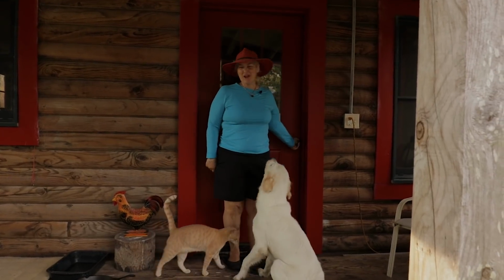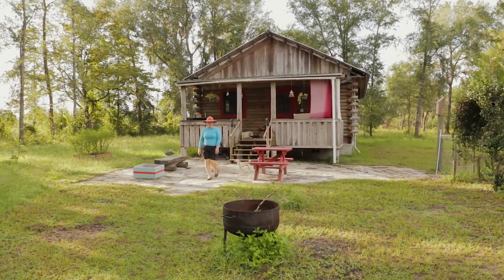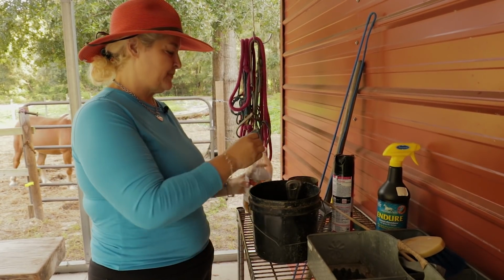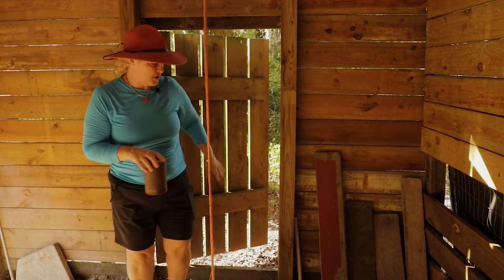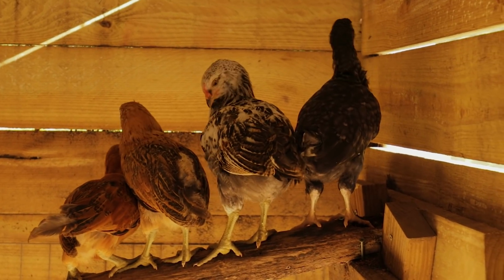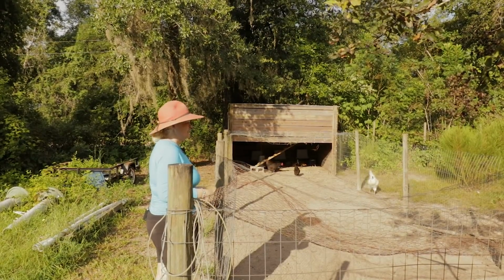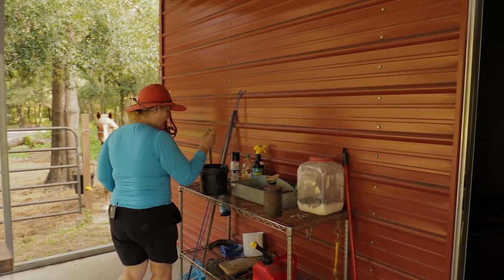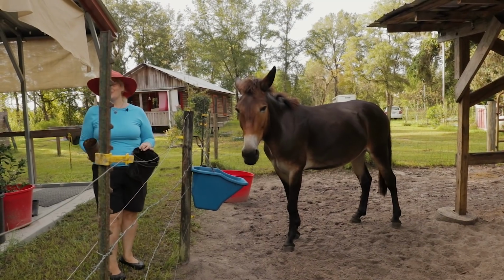Feeding All The Animals On My Homestead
I'm going to show you how I feed all the animals on my homestead with my quick easy setup. Being able to feed in a flash makes it very doable to keep quite a few animals happy and healthy while leaving plenty of time for other activities. Animals add a lot of joy to a country lifestyle. Everyone loves to pet and feed treats to my animals when they come for a visit, especially the kids.